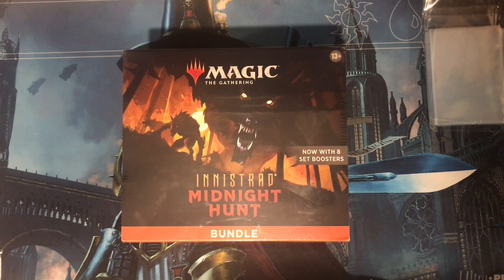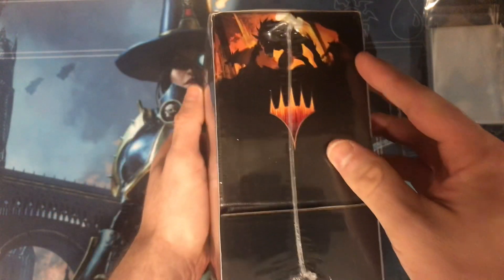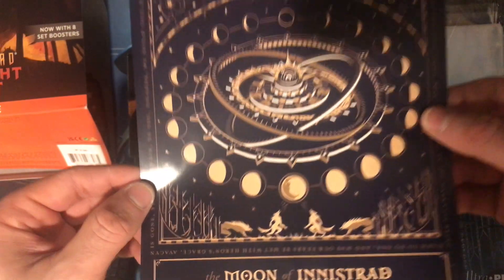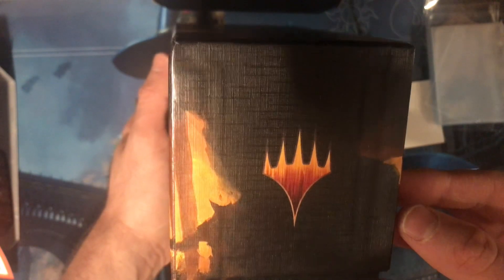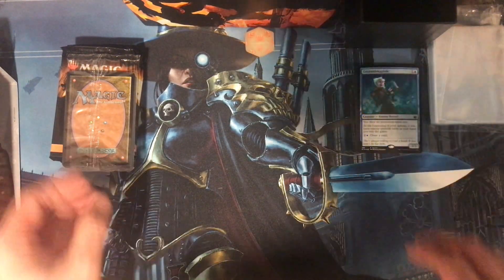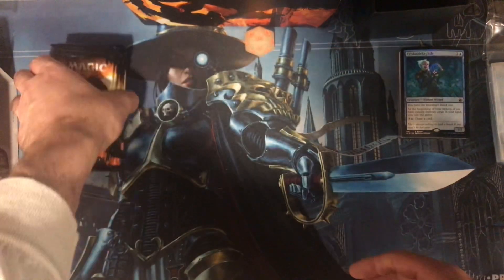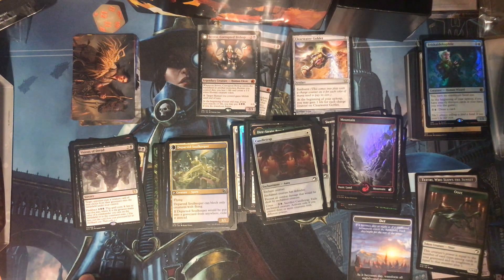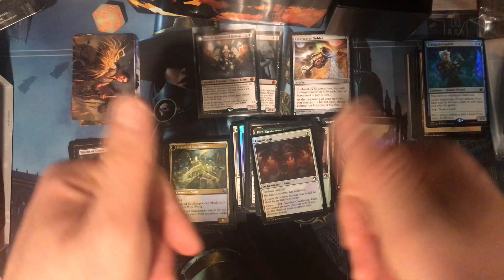MTG Innistrad Midnight Hunt Bundle Unboxing - MYTHICS & FOILS!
Unboxing for Magic The Gathering Innistrad Midnight Hunt Bundle set. Some Mythic card pulls and more!